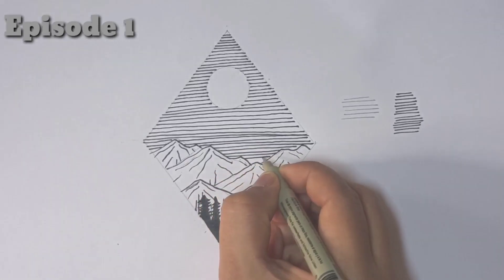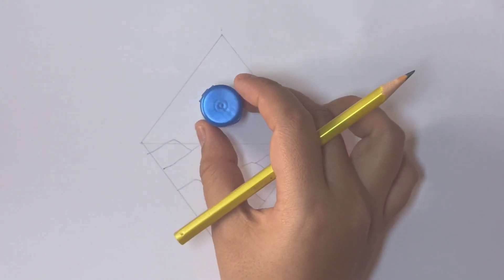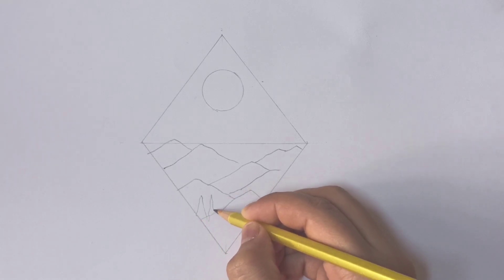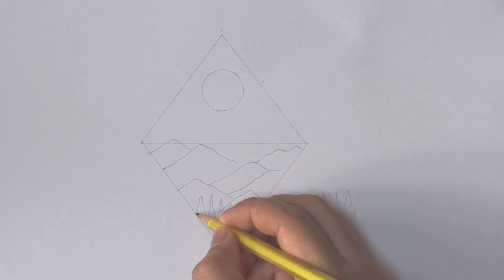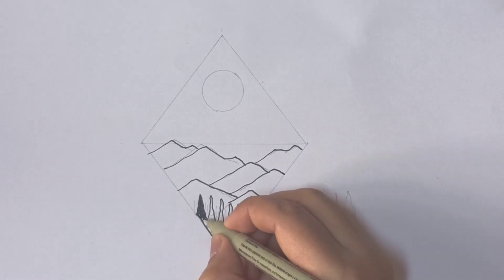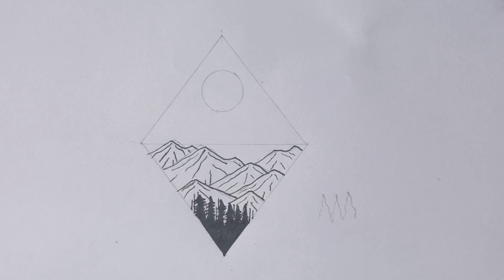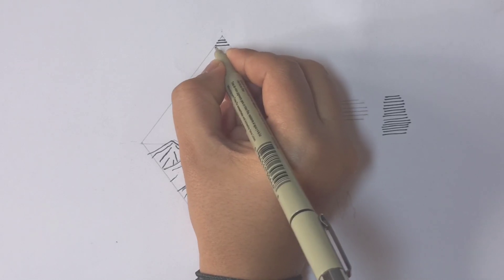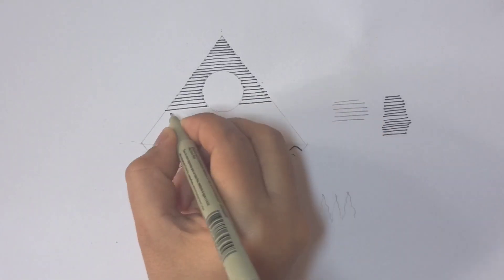Mini landscape series(1/3) Doodle for Beginners |step-by-step (Hatching and cross Hatching tutorial)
This is first video of mini landscape series. In this whole series we're covering what is hatching and cross-hatching. And how effective it can be for artwork and for a clean composition in mini landscape.  it's simple but needs some practice, and paying lots of attention while doing it.

Benifits: It's stress buster calming process and also helps you to concentrate more.In fact , I think it can get sort of therapeutic and fun at the same time. You just have to be willing to take your time, and truly amazing results are possible.

Practicing all day everyday and always creating new content for you guys!
You guys are BEST!
Keep Doodling 😊

Check out -
Sakura black pigma Micron pen set 6 sizes

Faber- Castell ECCO PIGMENT FIBRE TIP PEN

Staedtler Kneadable Art Eraser